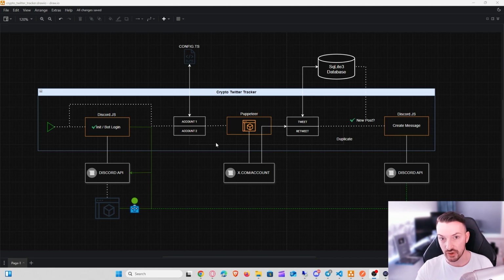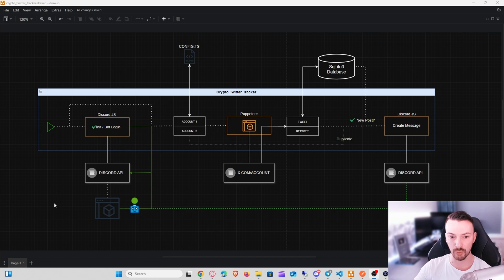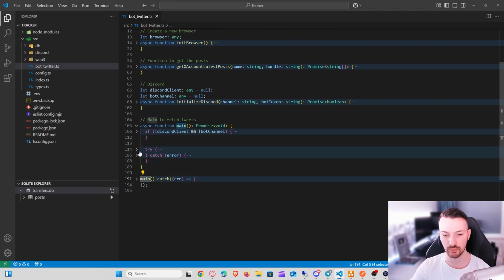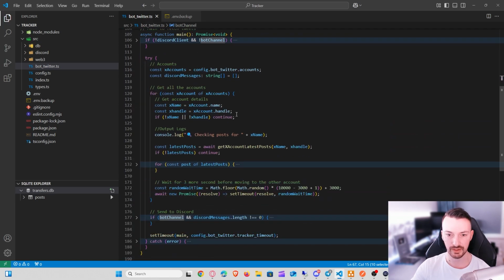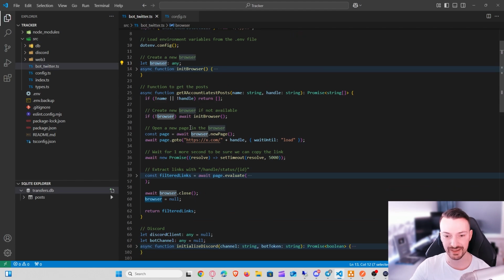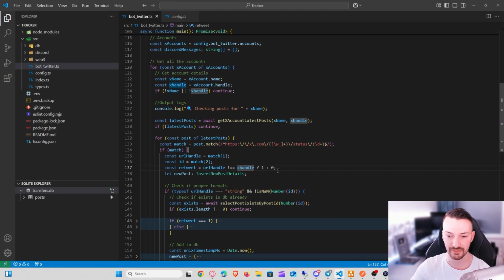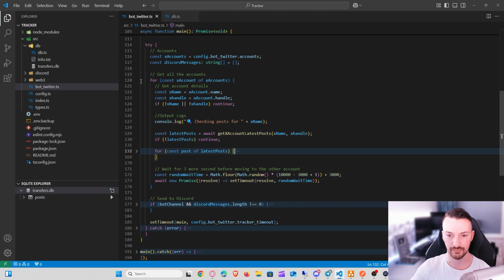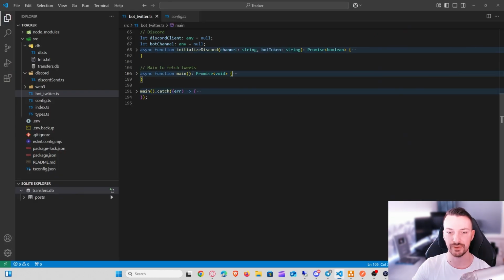Crypto Tweet Tracker | Don't miss $TRUMP or $MELANIA | Track Meme Token Tweets in Discord (Scraper)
Track Crypto tweets and output them in Discord so that your community never misses the next $TRUMP token. Use puppeteer to scrape or the Twitter, X, API.

Features:
- Track crypto related wallets
- Post tweets in Discord

The software (code in this repository) must not be used to engage in any form of market manipulation, fraud, illegal activities, or unethical behavior. The creators of this project do not endorse or support malicious use cases, such as front-running, exploiting contracts, or harming other users. Users are expected to adhere to ethical trading practices and comply with applicable laws and regulations.

The software (code in this repository) is intended solely to facilitate learning and enhance the educational experience provided by the accompanying videos. Any other use is strictly prohibited.